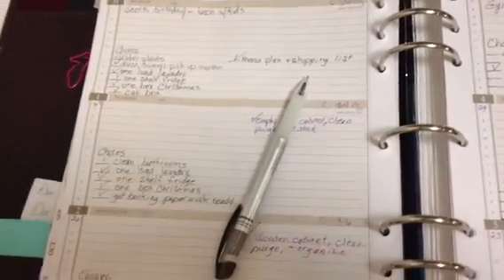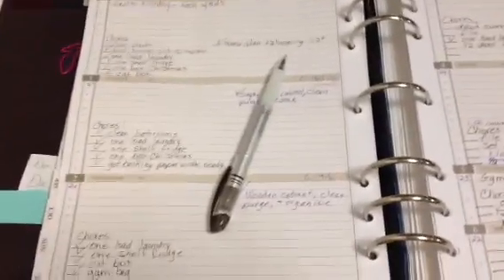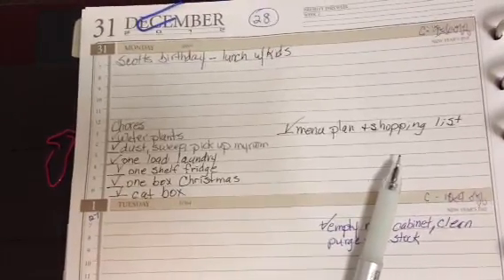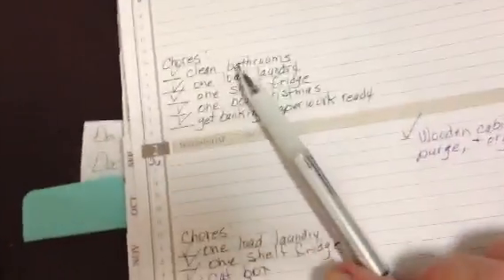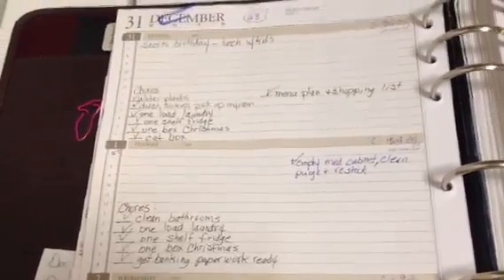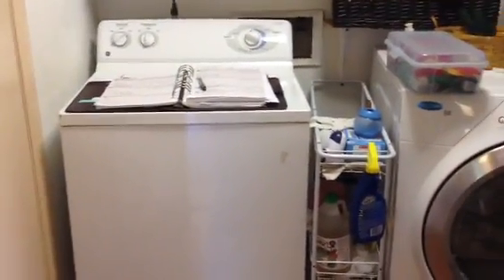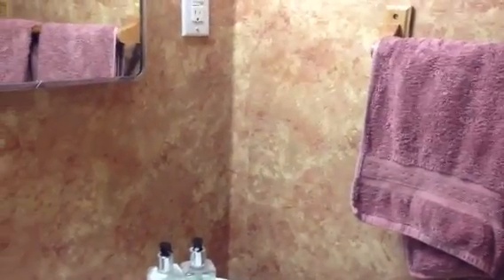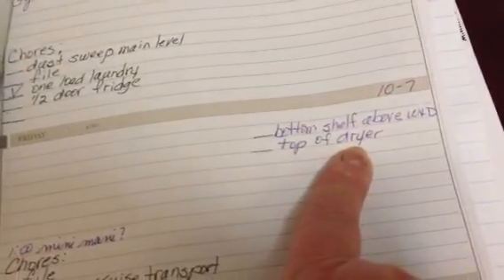Home organization:My plan to completely organize my home in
I am really stepping out of my comfort zone by showing you  the before pictures of the area  I will be working on in the month of January. Each day in the month of January I give myself one or two very doable tasks and that's all I do for that day. By breaking the area down and doing  small amounts over a months time, I can get a lot done with only a small investment of time each day. This works really well for me because I work full time away from home. I tried to give myself tasks that take no longer than 20 minutes to complete. I will check back with you at that end of this month or the beginning of next month to show you the completed project. Wish me luck!